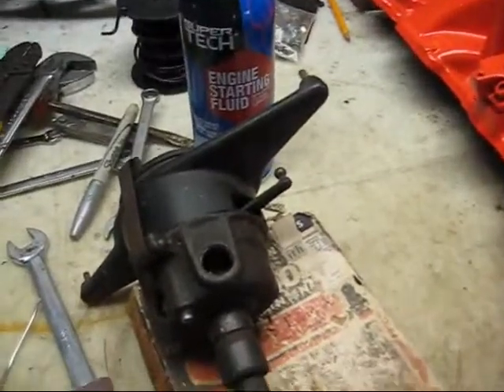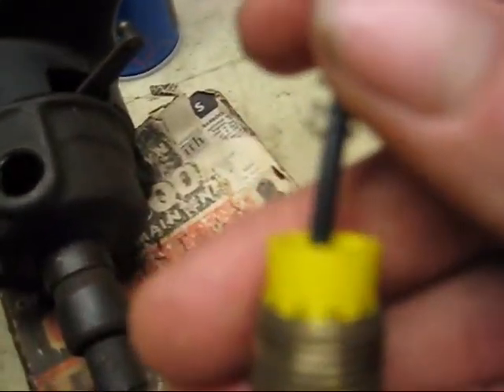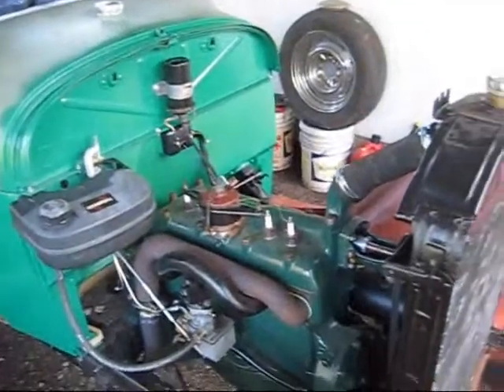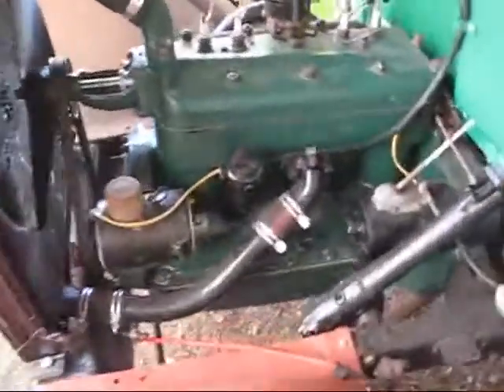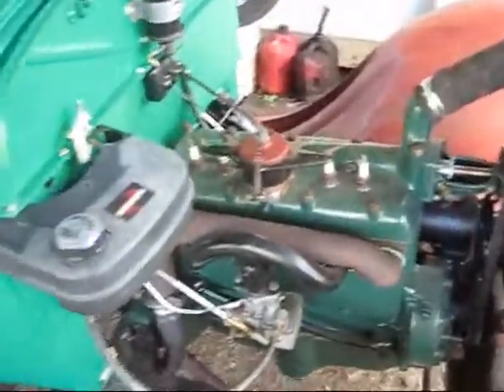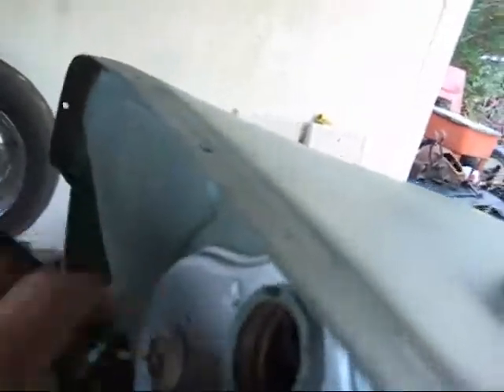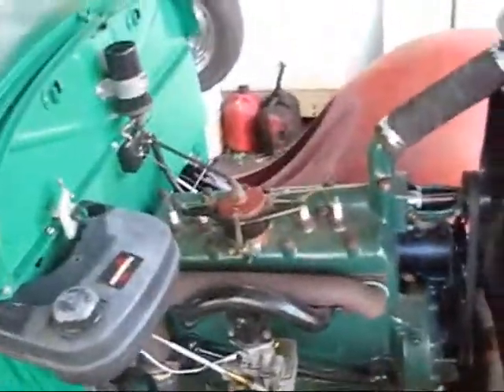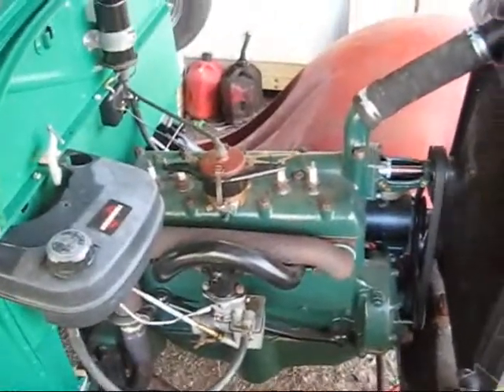Hillbilly Model A Ford Pickup Update (Its Alive !!!!!!!!!)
finally cranking the o'l truck